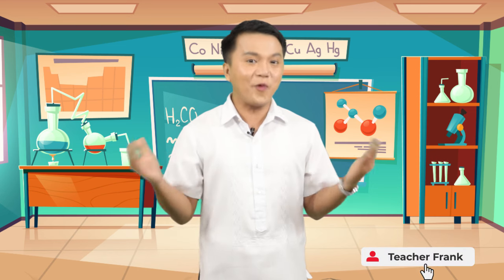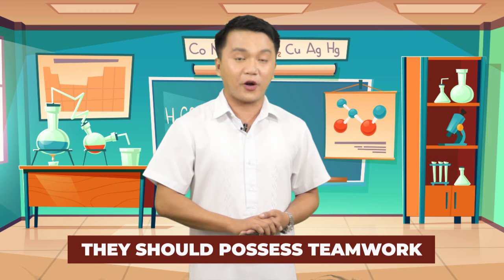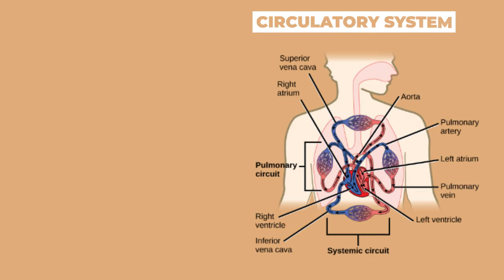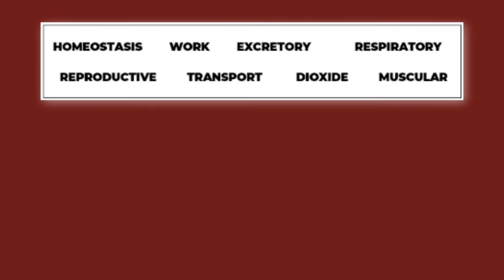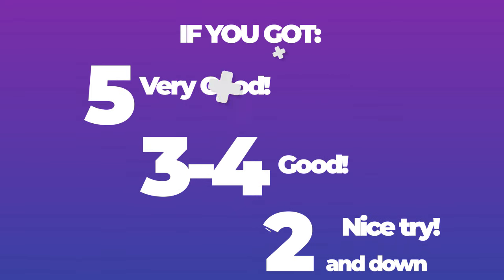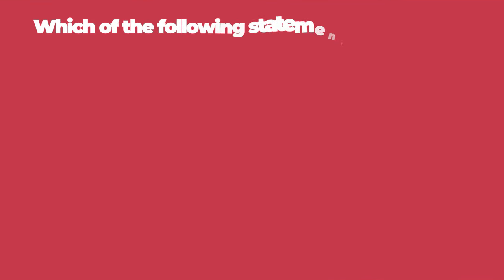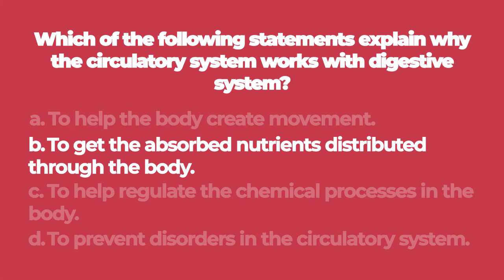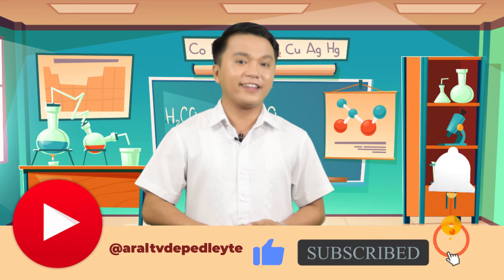Science Grade 6 Q2 Ep 10: How Different Organ Systems Work Together